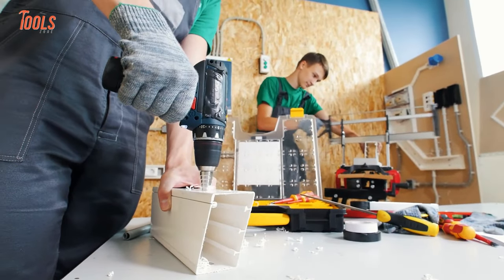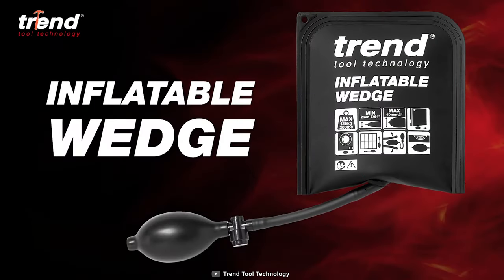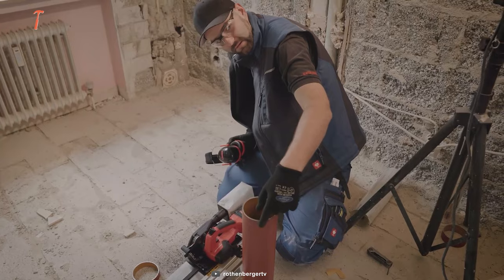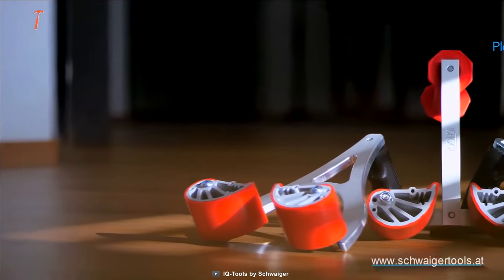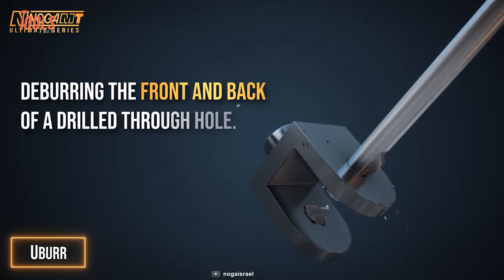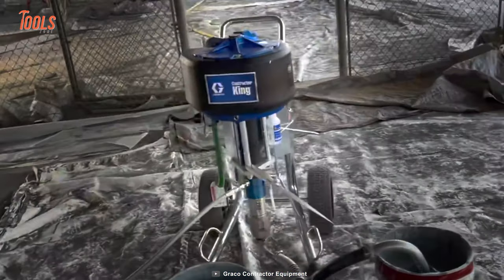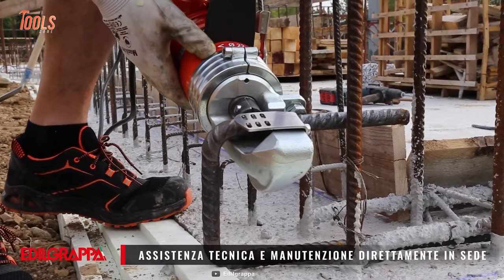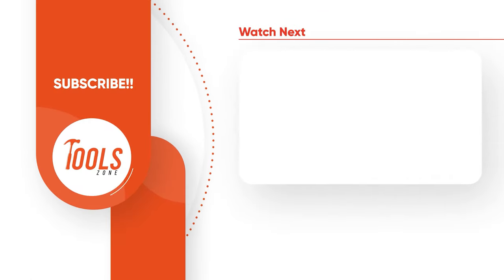10 Coolest Tools That Every Handyman Should Have ▶ 13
Coolest tools that every handyman should have points to some super-essential tools that boost up the whole work process and maintains desired quality. So here’s a list of the 10 coolest tools that every handyman should have.

00:00 - Introduction
00:29 - 10. RS501 RoofSnake
01:10 - 9. Trend Inflatable Wedge
02:02 - 8. Pipecut Mini
02:46 - 7. Timber Croc Log Holder
03:29 - 6. IQ Tools Panel Carrier
04:11 - 5. NOGA MT General Clip
05:03 - 4. Graco Contractor King
05:52 - 3. Wheel Dolly
06:30 - 2. Edilgrappa Fiera Cig
07:03 - 1. Chiquita Automatic Floor Heat Welding Machine